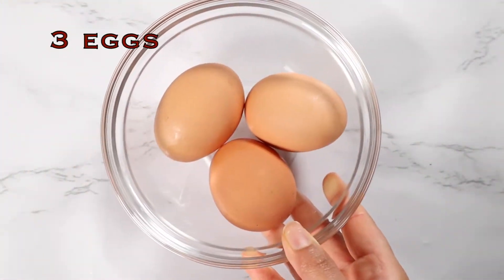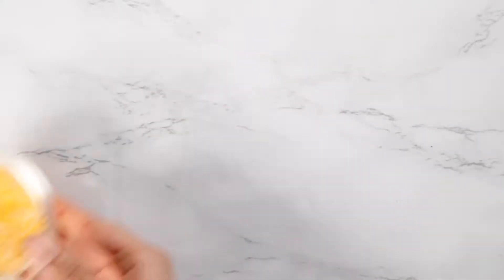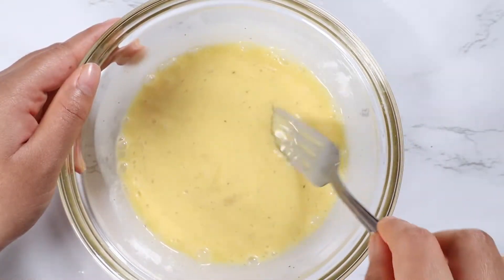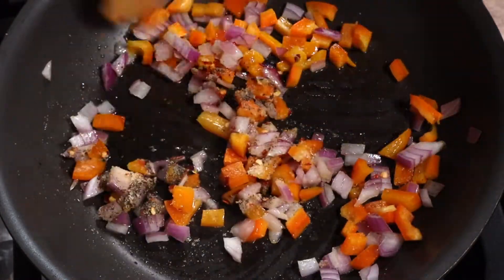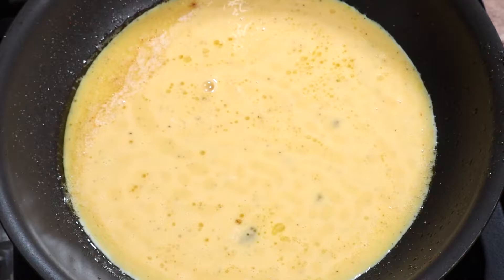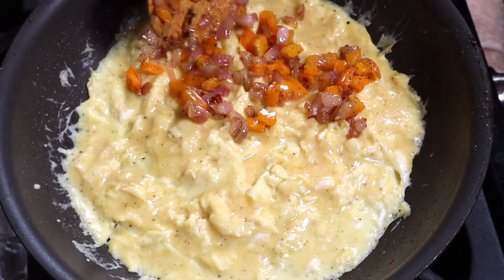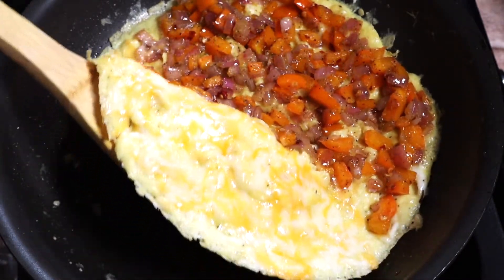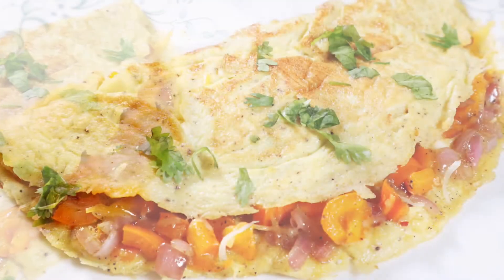BREAKFAST OMELETTE RECIPE | How to make Omelette | Easy & Healthy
Easy Breakfast Omelette is such a quick and healthy recipe! This omelette is fluffy and buttery and cheesy. It has bell peppers, onions, and cheese filled inside. Any filling or seasonings can be added to this omelette!